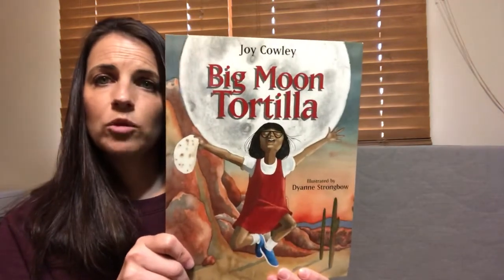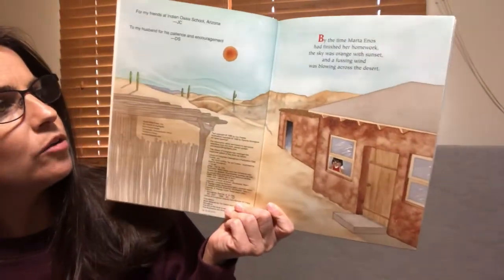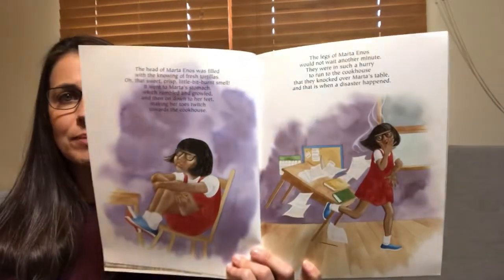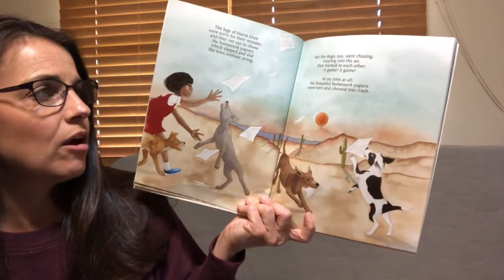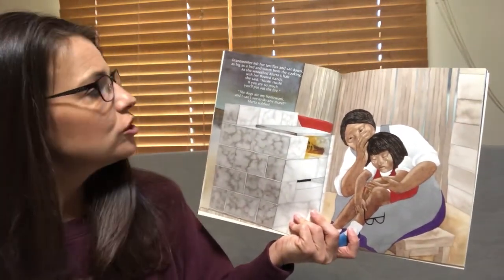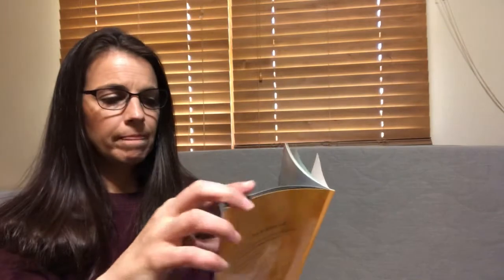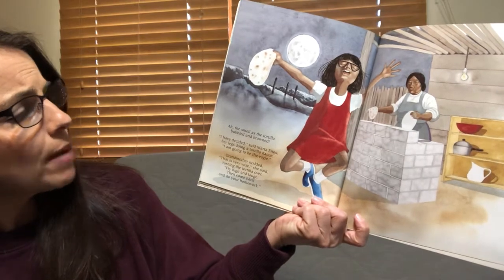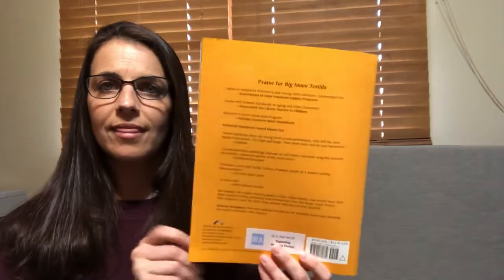Big Tortilla Moon